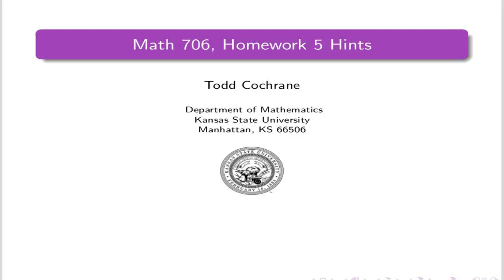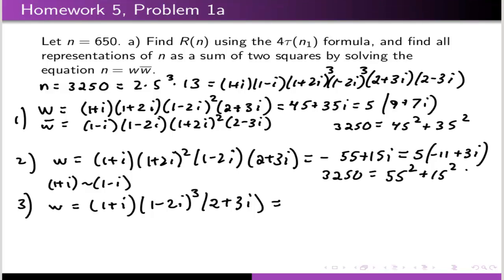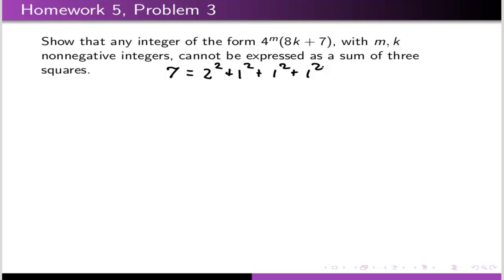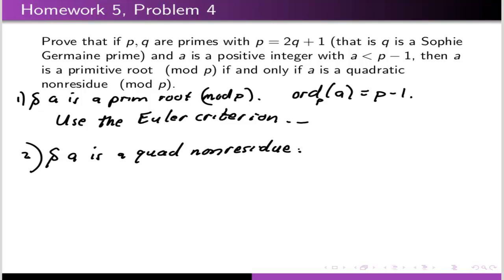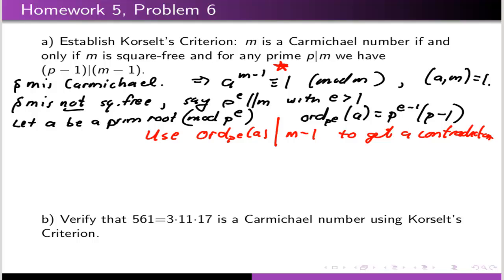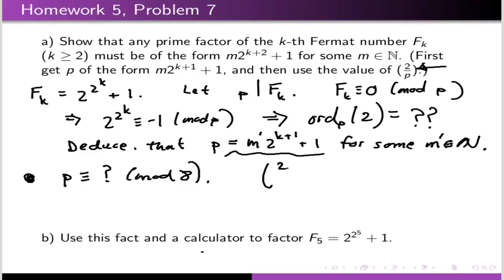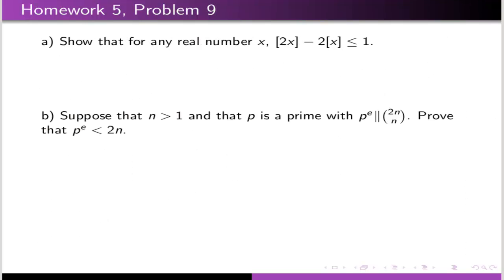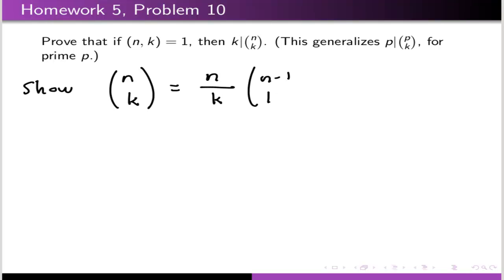Math 706 Homework 5 Hints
Hints for Homework 5